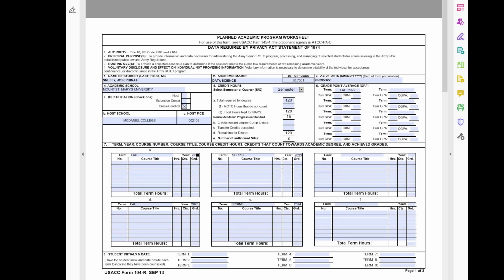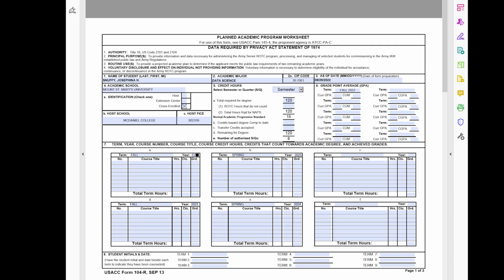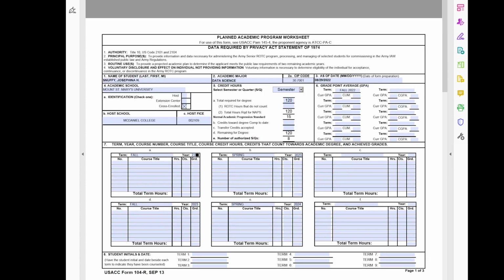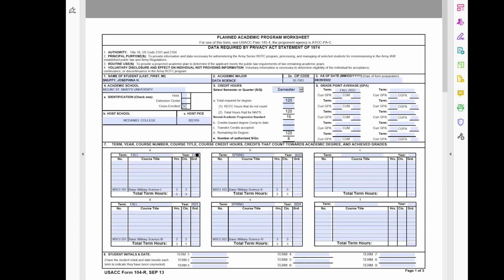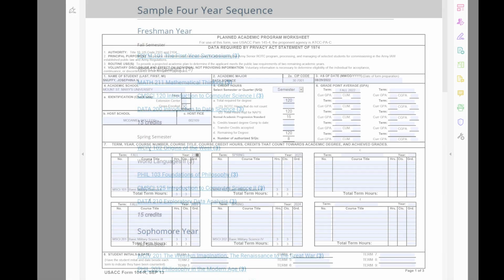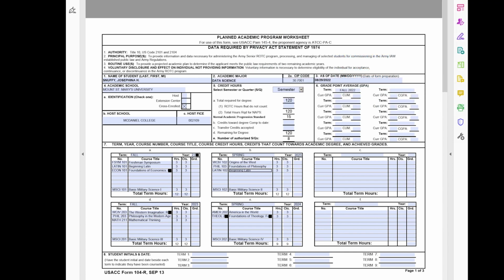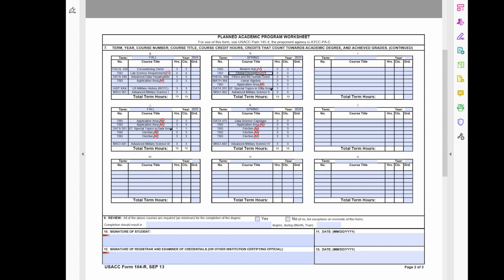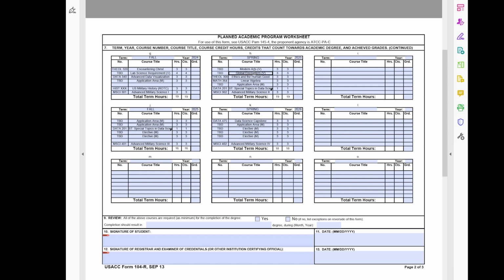How to Fill Out the 104 R -- Block 7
Block 7 is a bit of a doozy. Take your time and don't force the pieces to fit. Your current and previous terms need to be perfect because they're happening or already happened. If you're having trouble, just try to nail down what you think is going to happen in your next term, and punch in placeholders as needed.